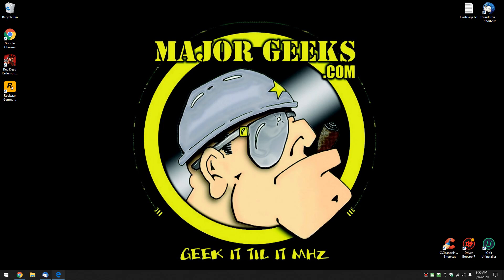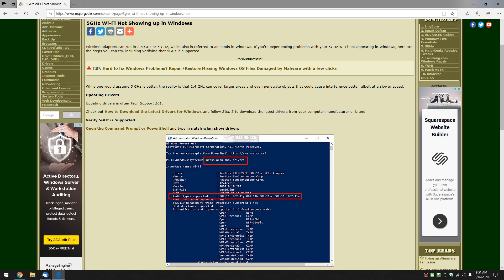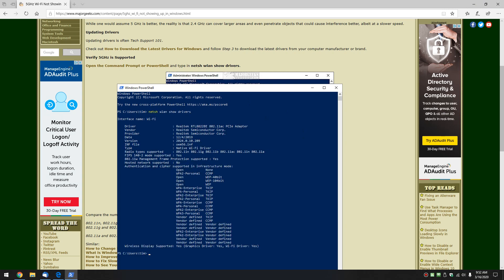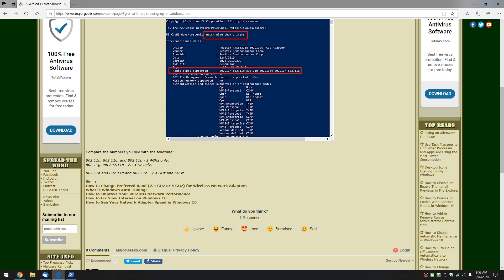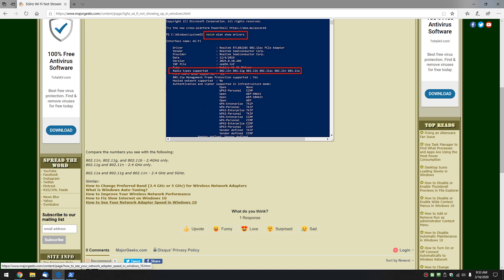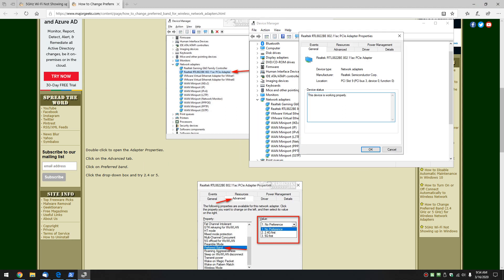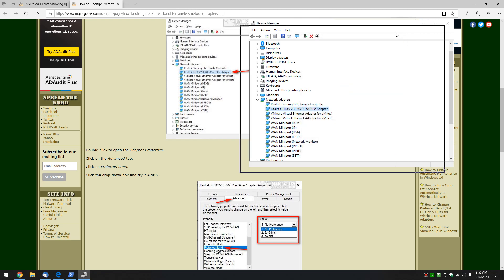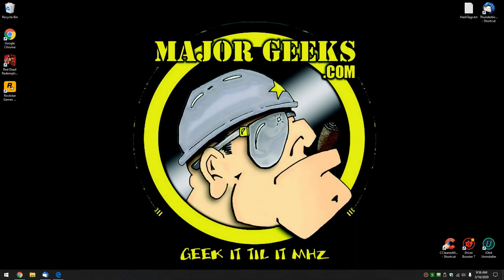5GHz Wi Fi Not Showing up in Windows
Wireless adapters can run in 2.4 GHz or 5 GHz, which also is referred to as bands in Windows. If you're experiencing problems with your 5GHz Wi-Fi not appearing in Windows, here are the steps you can try, including verifying that 5GHz is supported.